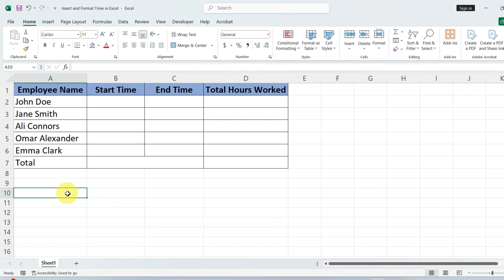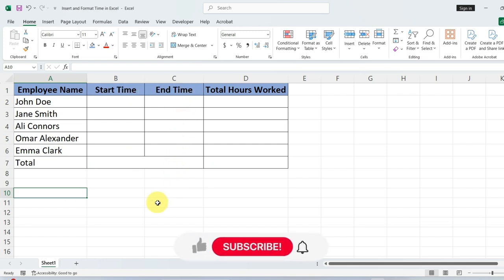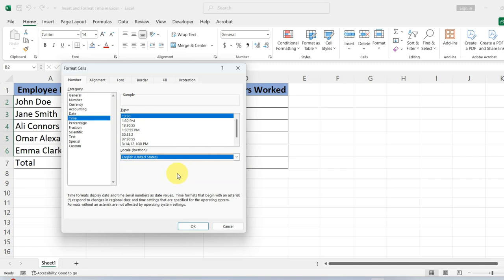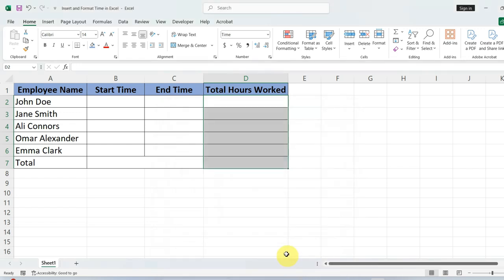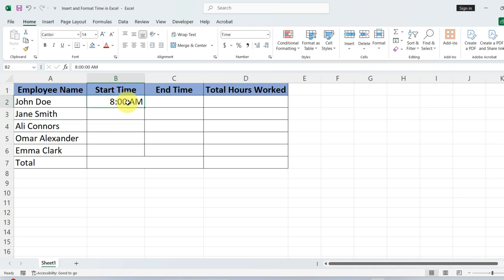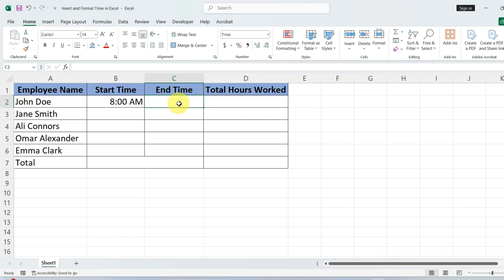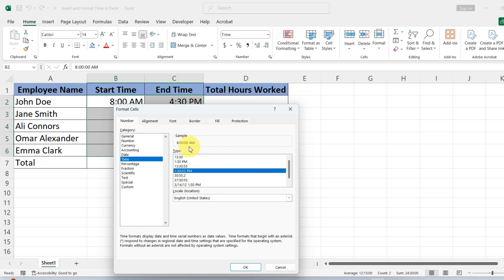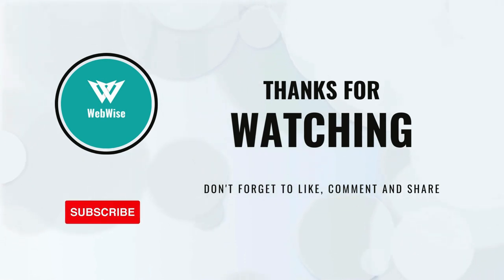How to Insert and Format Time in MS Excel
Learn how to accurately insert and format time, tailor settings to your regional preferences, and handle common time-related challenges in Excel. I'll guide you through each step, from choosing the right time format to entering times that Excel won't misinterpret as dates. Perfect for anyone needing to log hours or schedule tasks efficiently.

Steps to Insert  and Format Time in MS Excel:
1. Open Your Spreadsheet:
   - Begin with opening the Excel spreadsheet where you need to insert time.

2. Select the Cells:
   - Highlight the cells where you want to enter time data.

3. Format Cells for Time:
   - Right-click the selected cells and choose 'Format Cells'.
   - Navigate to the 'Number' tab and click on the 'Time' category.
   - Choose your locale (e.g., English (United States)) and select the time format that suits your needs (e.g., H:MM AM/PM).
   - Click 'OK' to apply these formatting settings.

4. Entering Time Data:
   - Type time directly into the formatted cells:
     - For AM times, simply type the hour followed by a colon and minutes (e.g., 8:00).
     - For PM times, type the hour in 24-hour format or use AM/PM (e.g., 16:30 or 4:30 PM).

5. Adjust Time Format (if necessary):
   - If you need a different time format (like including seconds), reselect the formatted cells.
   - Right-click and choose 'Format Cells' again.
   - Under 'Time', select a new format that includes the desired components (hours, minutes, seconds).
   - Click 'OK' to update the format.

Tip: Always double-check your locale and format selection to ensure it matches your data recording needs, especially when logging times for different regions or purposes.